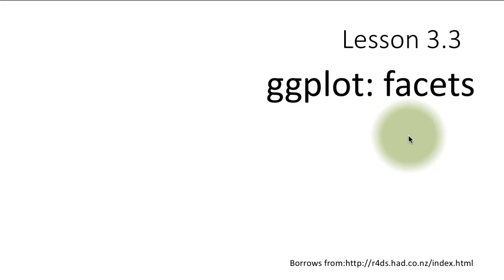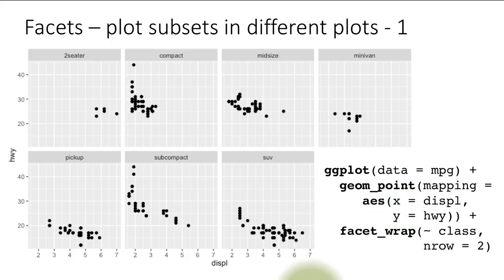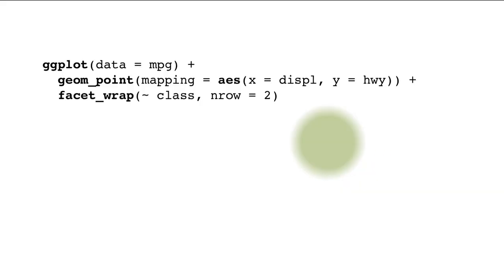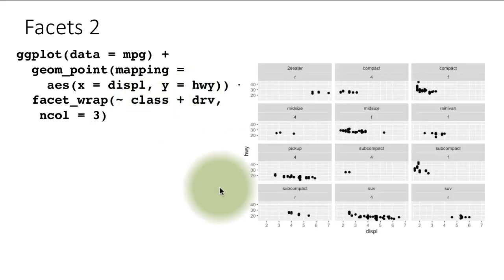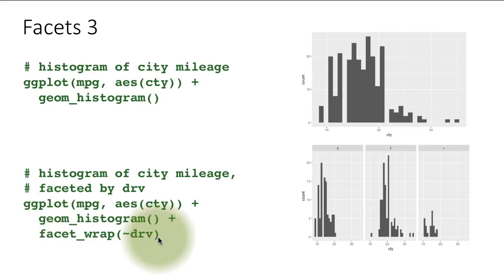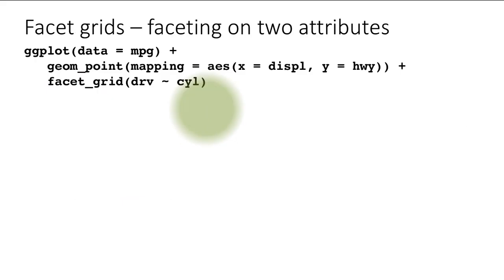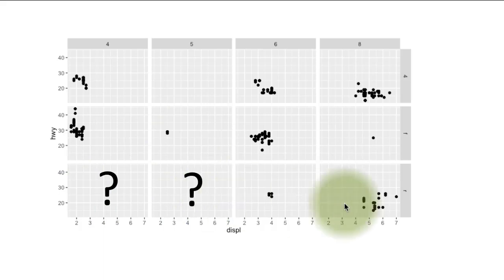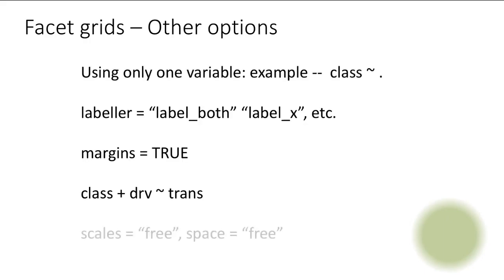eda dv 3-2 ggplot facets